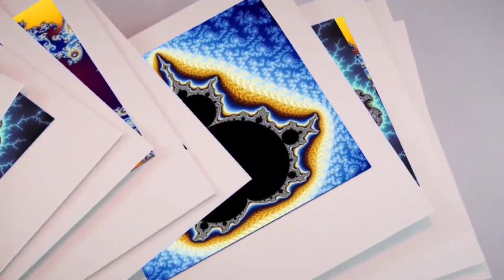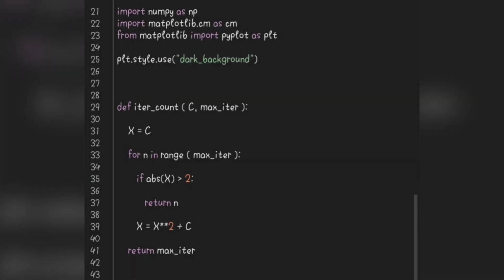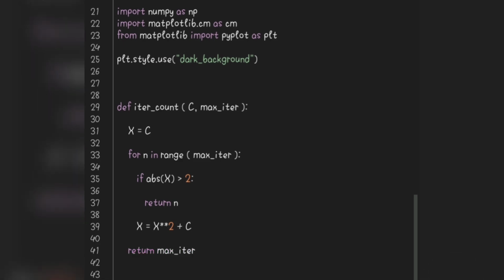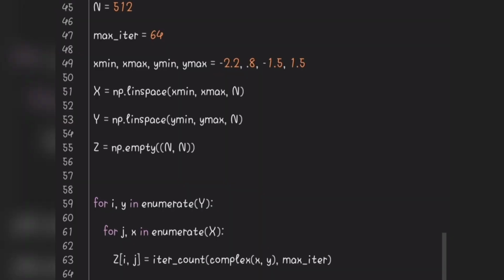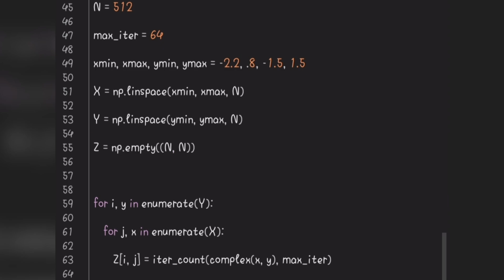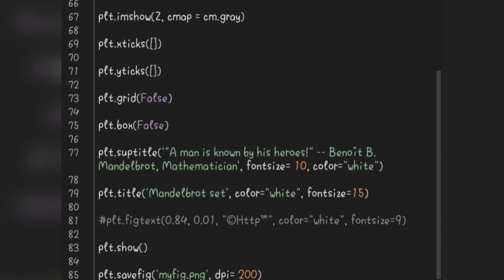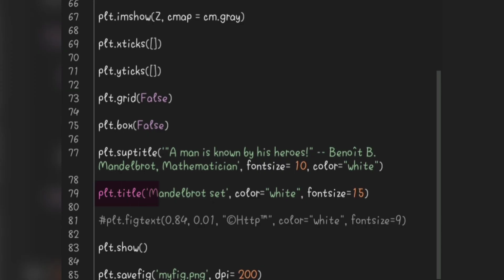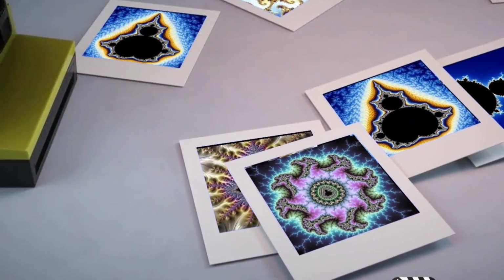🤯 Code the Mandelbrot Set in Python | The Math Behind the Most Beautiful Fractal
Ready to unlock the secrets of the most mesmerizing image in mathematics? In this video, we go step-by-step to generate the breathtaking Mandelbrot Set using Python and its powerful libraries: NumPy and Matplotlib.

We demystify the core mathematical equation—Z = Z^2 + C—and show you exactly how the code determines which points "escape" and which are part of the set, creating those stunning, infinitely complex patterns.

This tutorial is perfect for:
- Python users who want a fun and challenging project.
- Anyone curious about fractals and complex numbers.
- Students looking to visualize abstract math concepts.

What You'll Learn:
- How to define the iteration function (iter_count).
- Working with complex numbers in Python.
- Creating a grid using NumPy's linspace.
- Generating a beautiful image using Matplotlib's imshow.

Hit play, grab the code, and let's bring the universe of fractals to life!